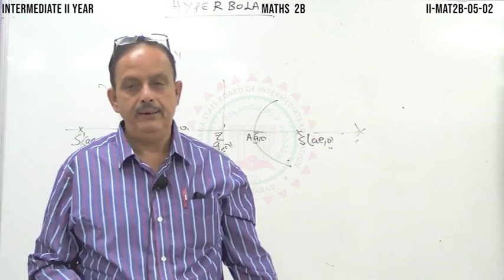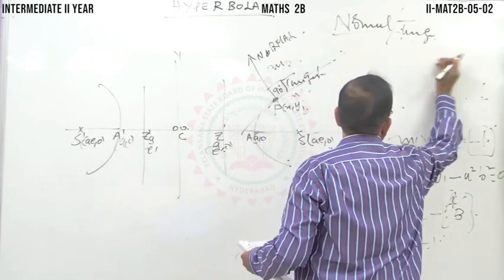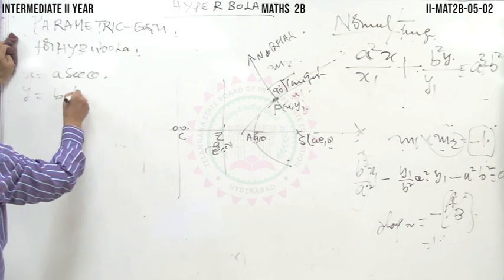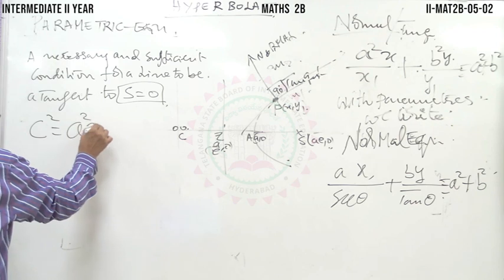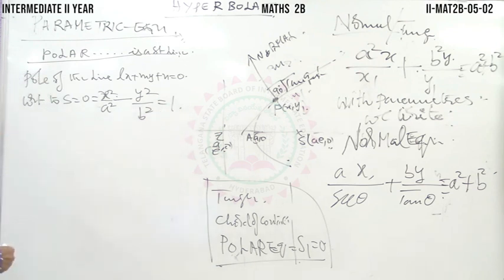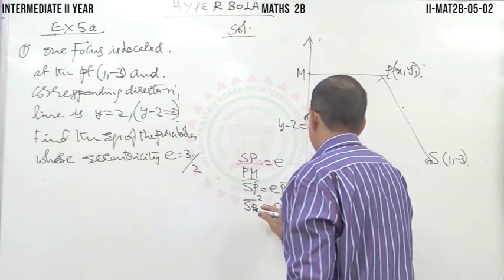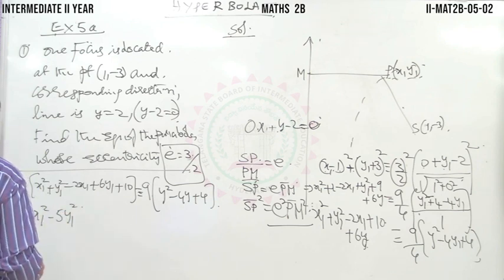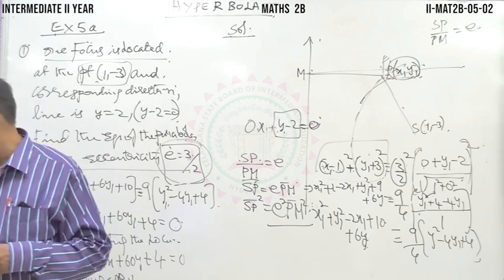HYPERBOLA - PART - 2 (MATHEMATICS - 2B)